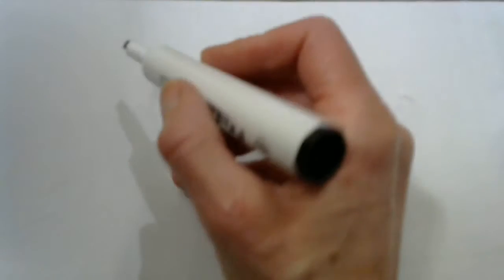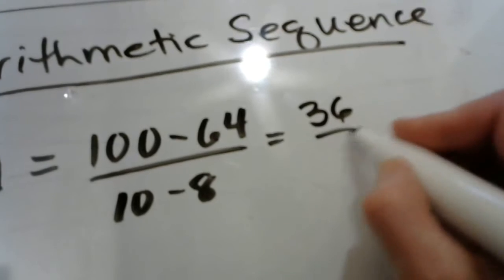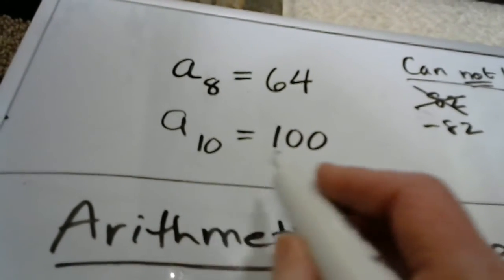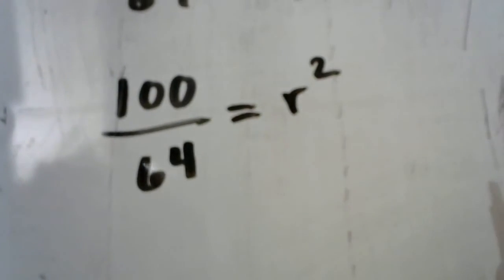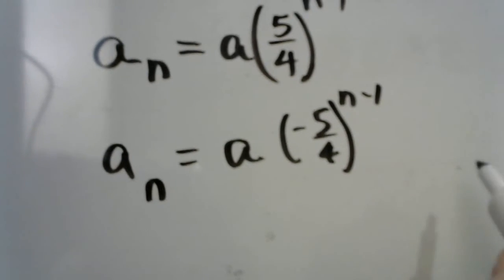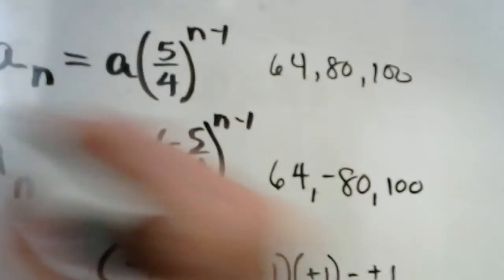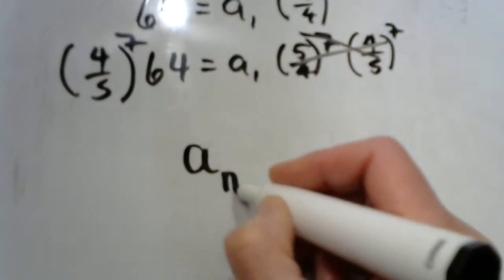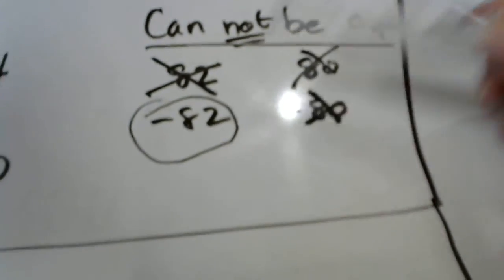Algebra 2 Sequence Problem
Given the 8th term is 64 and the 10th term is 100, which could not be the ninth term:
82
-82
80
-80